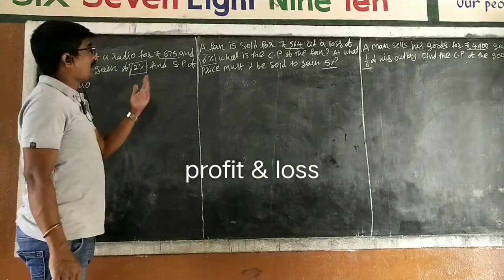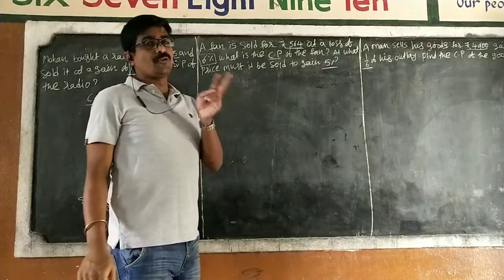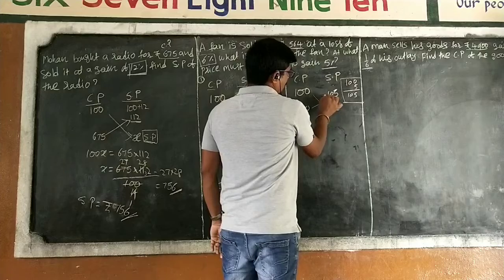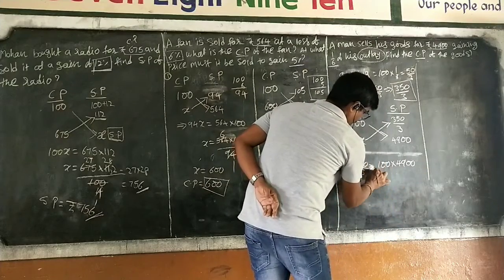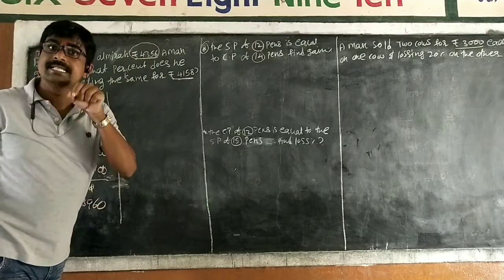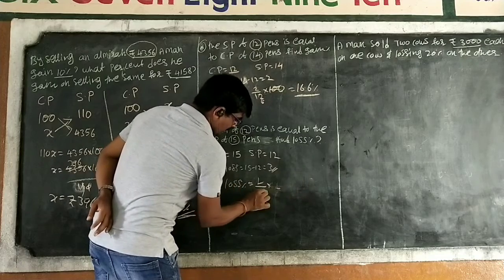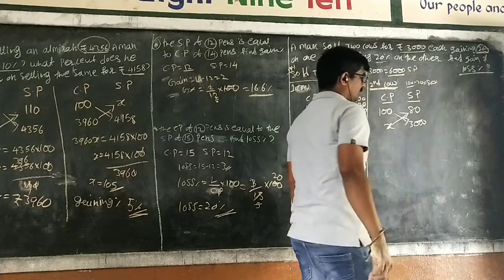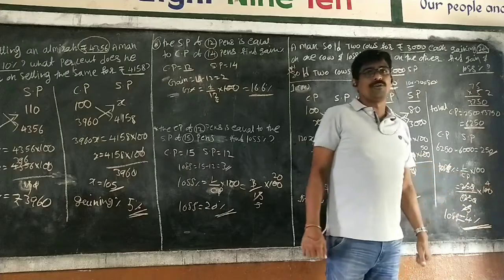Problems on profit & loss part2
IIT problems on profit &loss